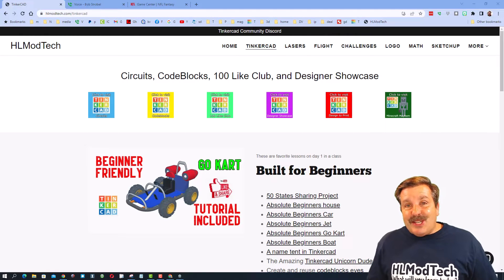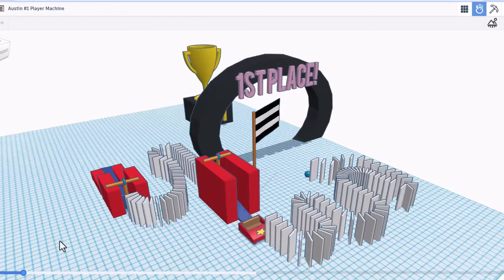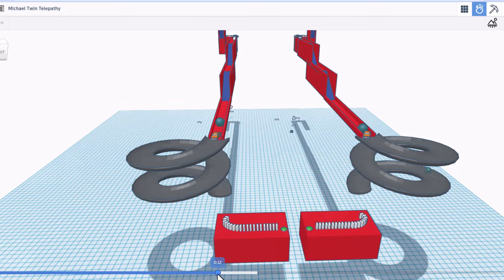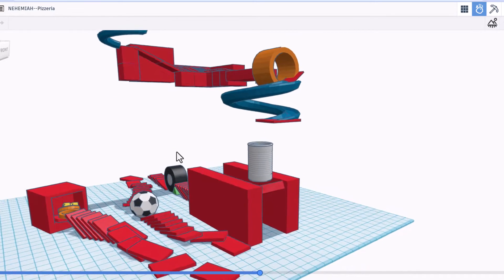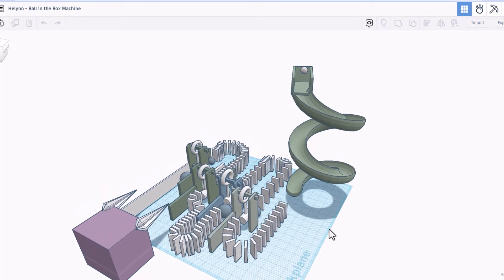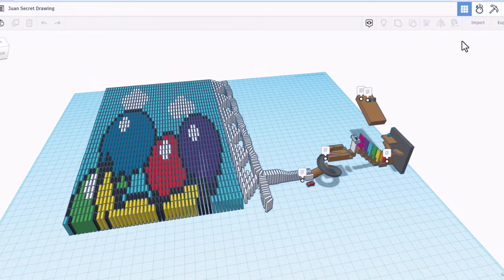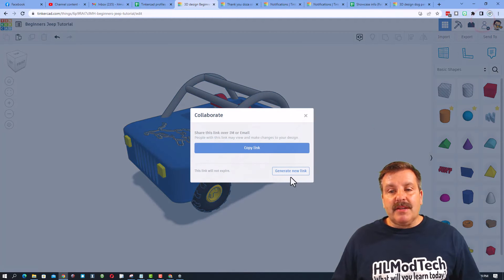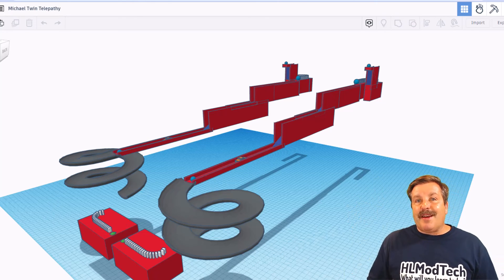Rube Goldberg Machines: Mrs. Ross Davis' Tinkercad Sim Lab Part 3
These are Tinkercad Sim Lab Rube Goldberg Machines Mrs. Ross Davis class. This is Part 3 of this series on Tinkercad TV.  Thanks again to Mrs. Ross Davis for sharing the amazing things happening in her classroom. 💯👍

Contents

00:00 - Intro
00:40 - Hannah
01:12 - Austin
01:53 - Michael
02:48 - Nehemiah
04:21 - Anisa
05:12 - Helynn
06:13 - Juan
07:42 - How to share
08:32 - Wrap up